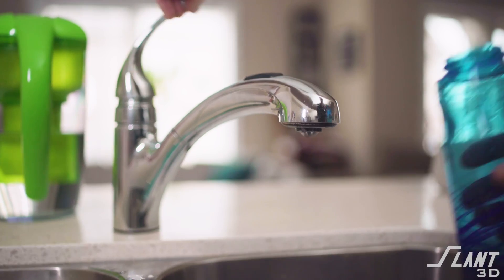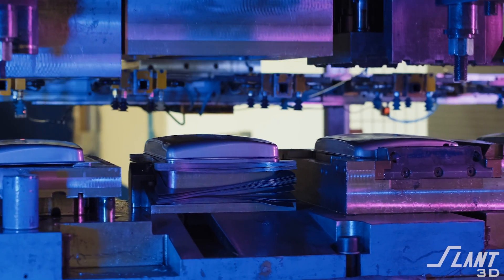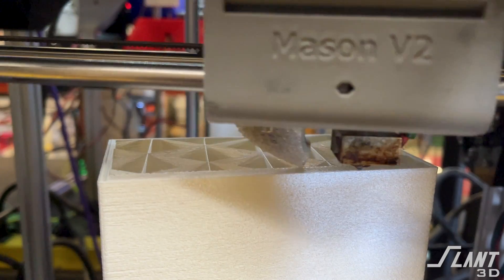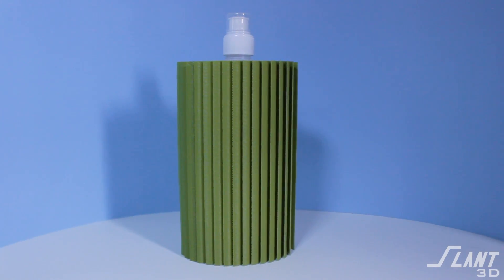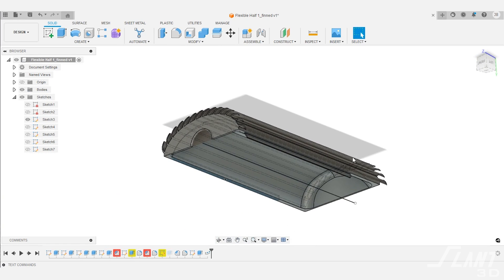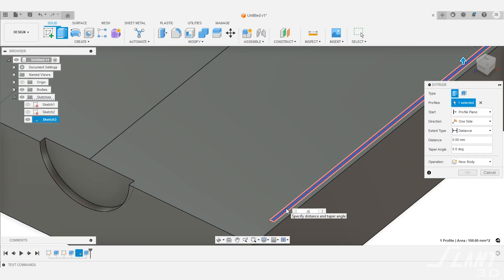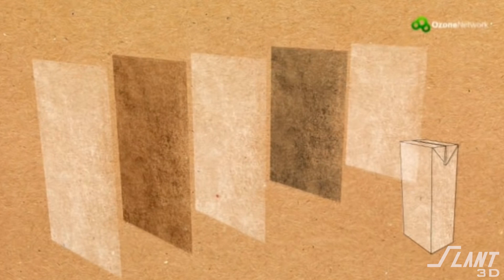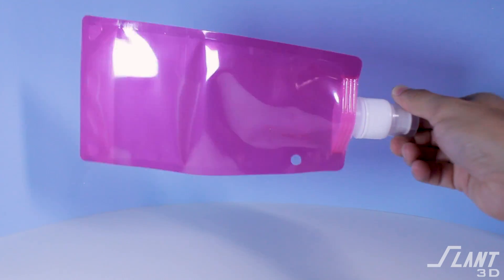Can you 3D Print a Water Bottle? | Design for Mass Production 3D Printing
In this episode of Design for Mass Production 3D Printing, we push the boundaries of FDM 3D printing, as we tackle the ambitious challenge of creating a 3D printed water bottle, in an attempt to prove that virtually any manufacturing limitations can be overcome by carefully planning and designing with intention.

We address the limitations of FDM printed parts not being food-safe nor waterproof. Discover how we've managed to design around these limitations and redefined what's possible in designing and manufacturing 3D printed products.